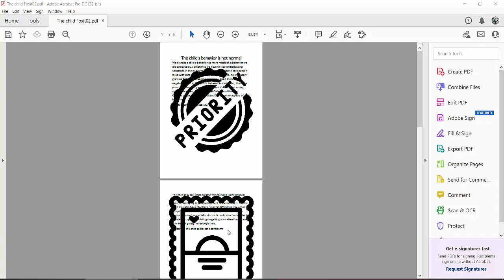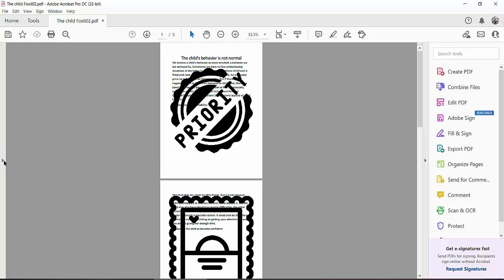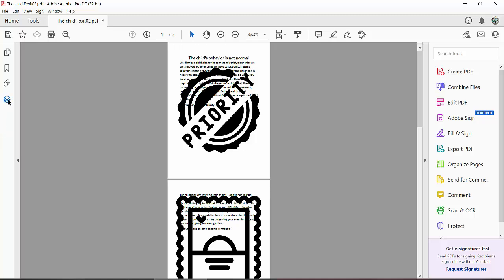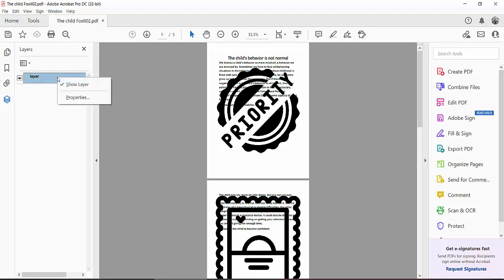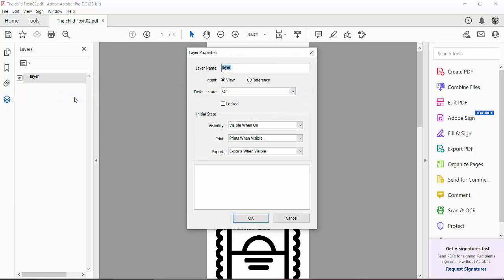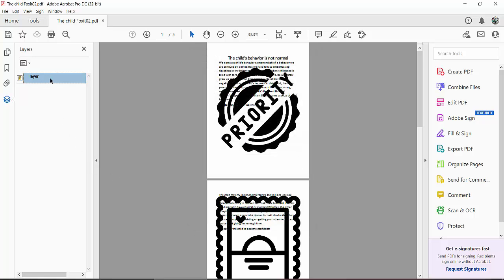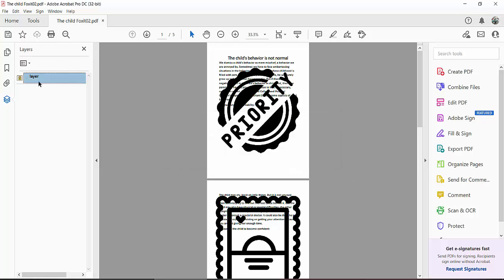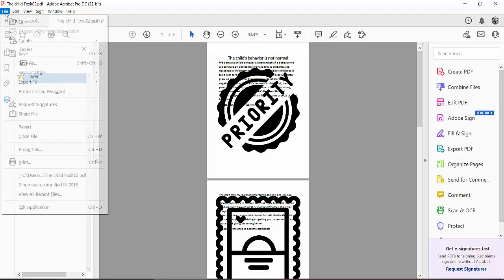How to Make a PDF Layer Non-Editable and Locked using Adobe Acrobat Pro DC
Hello everyone, Today I will show you. How to Make a PDF Layer Non-Editable and Locked using Adobe Acrobat Pro DC.